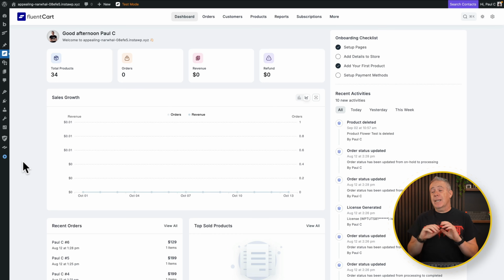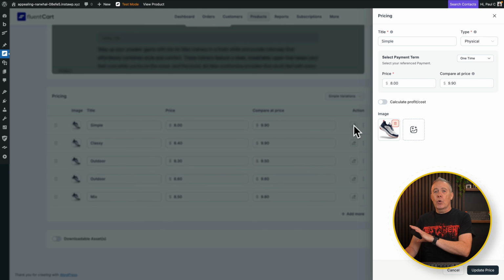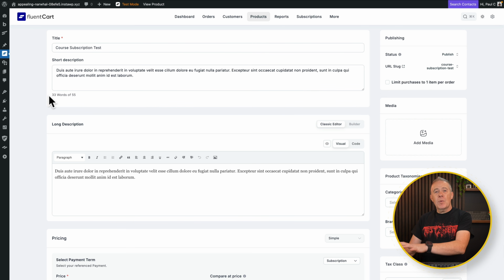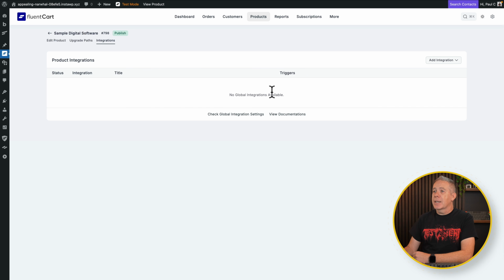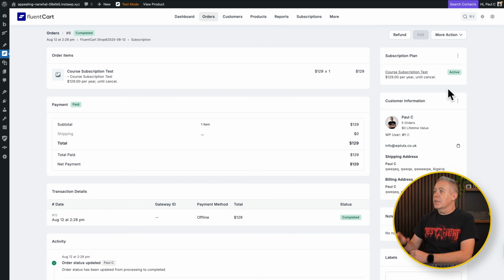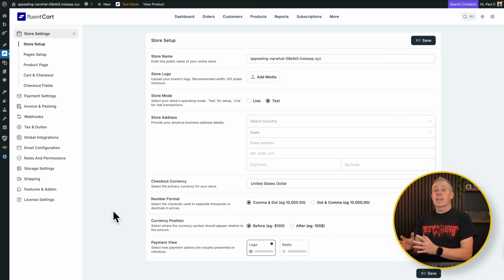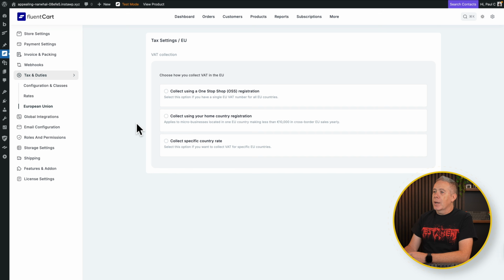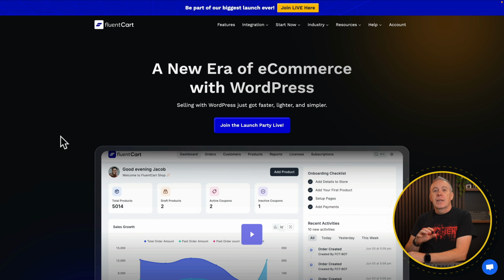Fluent Cart Overview for WordPress – Fast, Lightweight, and Powerful!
In this in-depth video, we explore the latest features and updates to Fluent Cart ahead of its official launch on 14th October.

Discover how Fluent Cart streamlines eCommerce for WordPress users with intuitive product management, fast performance, integrated digital and subscription products, upgrade paths, and powerful integrations with FluentCRM and FluentSupport.

We also cover customer and order management, enhanced reporting features, flexible payment options, tax and VAT settings, shipping classes, stock control, and more.

Whether you're selling physical, digital, or subscription-based products, Fluent Cart provides a streamlined, all-in-one solution.

Check out the link below for the best deals, including a limited-time lifetime offer.

► WORDPRESS PLUGINS ◄